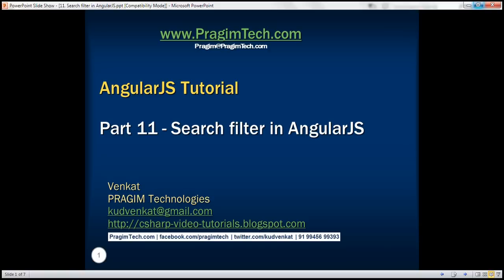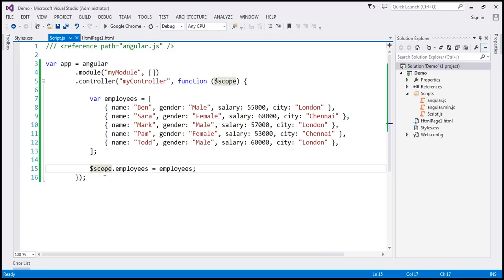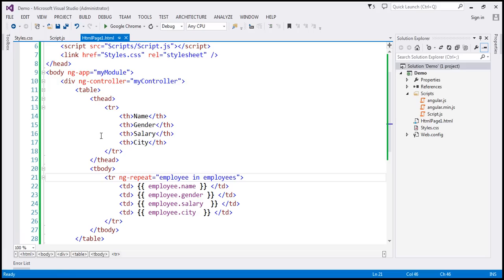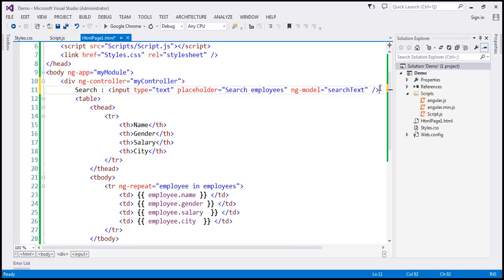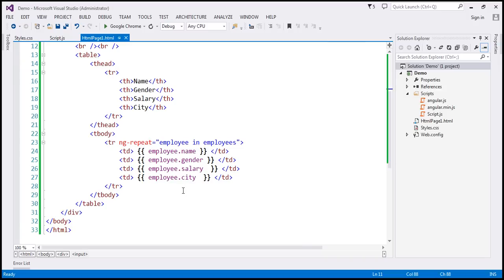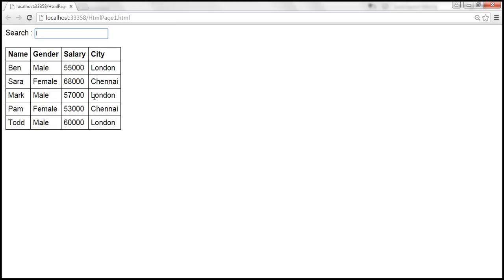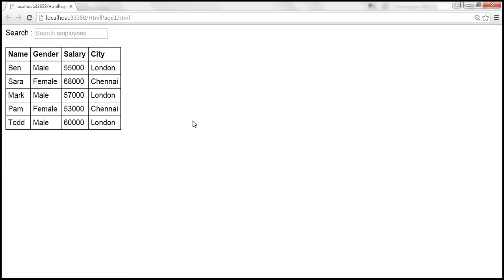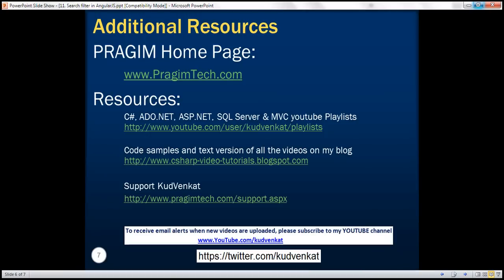Search filter in AngularJS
angularjs search filter example
angularjs search box example

In this video we will discuss, how to implement search in Angular using search filter.

As we type in the search textbox, all the columns in the table must be searched and only the matching rows should be displayed.

Script.js : The controller function builds the model.

        .module("myModule", [])
        .controller("myController", function ($scope) {

            var employees = [
                { name: "Ben", gender: "Male", salary: 55000, city: "London" },
                { name: "Sara", gender: "Female", salary: 68000, city: "Chennai" },
                { name: "Mark", gender: "Male", salary: 57000, city: "London" },
                { name: "Pam", gender: "Female", salary: 53000, city: "Chennai" },
                { name: "Todd", gender: "Male", salary: 60000, city: "London" },

HtmlPage1.html :

[head]
    [title][/title]
    [script src="Scripts/angular.min.js"][/script]
    [script src="Scripts/Script.js"][/script]
    [link href="Styles.css" rel="stylesheet" /]
[/head]
[body ng-app="myModule"]
    [div ng-controller="myController"]
        Search : [input type="text" ng-model="searchText" placeholder="Search employees" /]
        [br /][br /]
        [table]
            [thead]
                [tr]
                    [th]Name[/th]
                    [th]Gender[/th]
                    [th]Salary[/th]
                    [th]City[/th]
                [/tr]
            [/thead]
            [tbody]
                [tr ng-repeat="employee in employees | filter:searchText"]
                    [td] {{ employee.name }} [/td]
                    [td] {{ employee.gender }} [/td]
                    [td] {{ employee.salary  }} [/td]
                    [td] {{ employee.city  }} [/td]
                [/tr]
            [/tbody]
        [/table]
    [/div]
[/body]
[/html]

Styles.css : CSS styles to make the form look pretty.

body {
    font-family: Arial;

table {
    border-collapse: collapse;

td {
    border: 1px solid black;
    padding: 5px;

th {
    padding: 5px;
    text-align: left;

At the moment, the search is being done across all columns. If you want to search only one specific column, then change ng-model directive value on the search textbox as shown below. With this change only city column is searched.

[input type="text" ng-model="searchText.city" placeholder="Search employees" /]